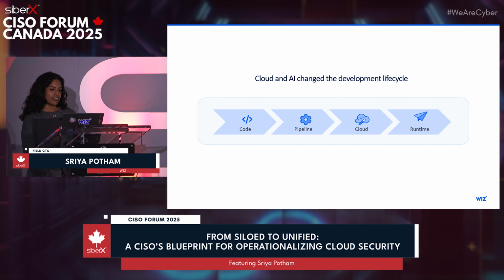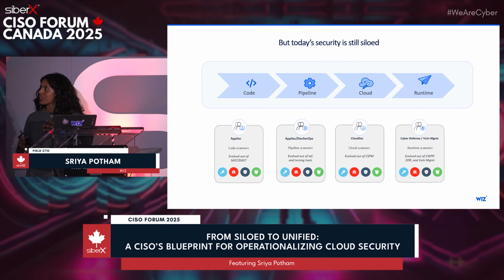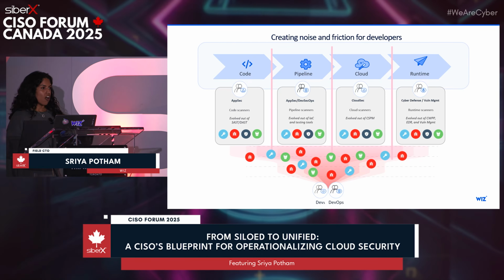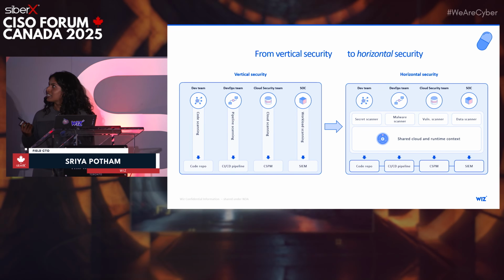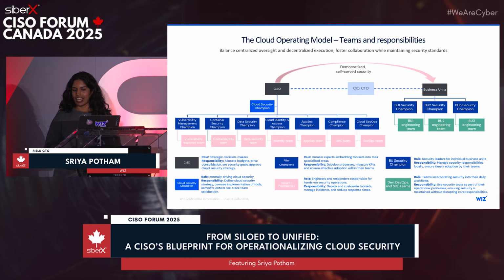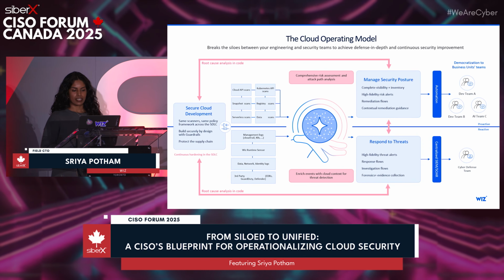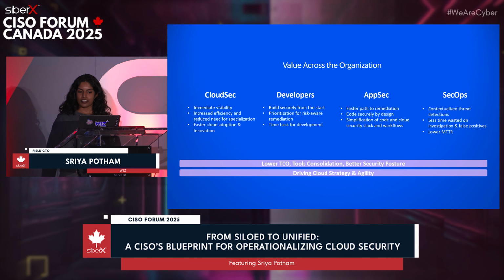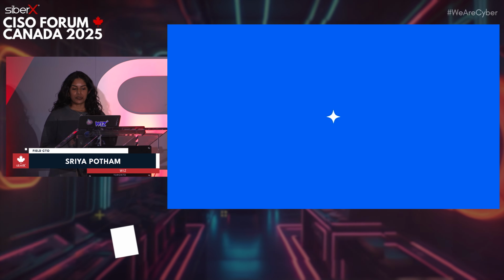CISO FORUM 2025 | From Siloed to Unified: A CISO’s Blueprint for Operationalizing Cloud Security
In this keynote, Sriya Potham shares a CISO’s guide to unifying cloud security operations. Discover strategies to break down silos, streamline security practices, and create a cohesive, resilient cloud security posture. With a focus on operational efficiency and risk management, this session delivers actionable insights for navigating today’s complex cloud security landscape. Watch now!
👉 Hit play to explore what’s at stake and learn how to protect the future.